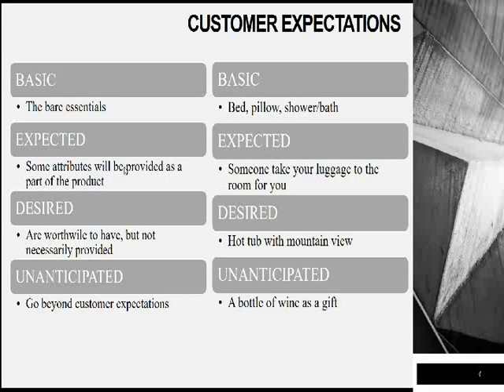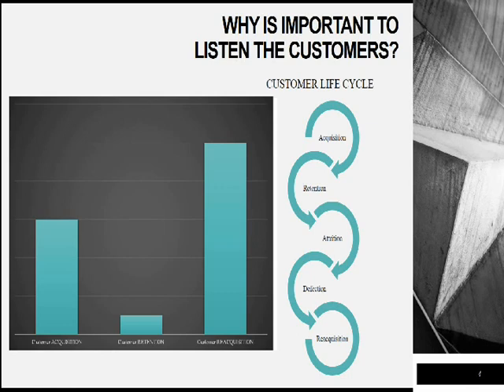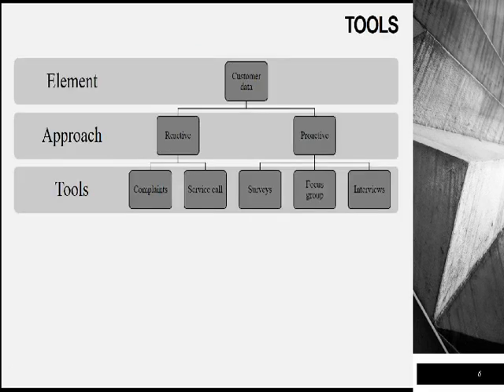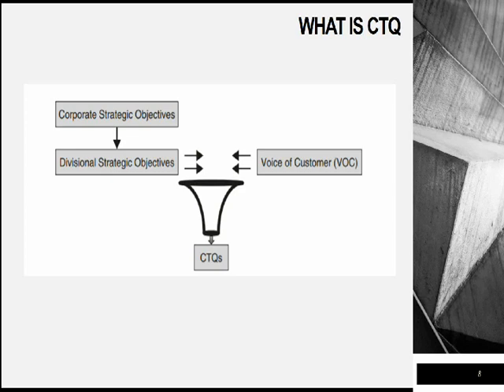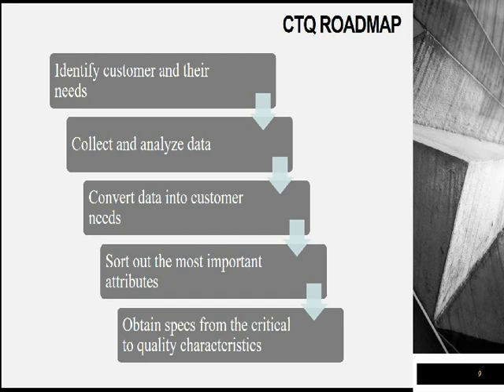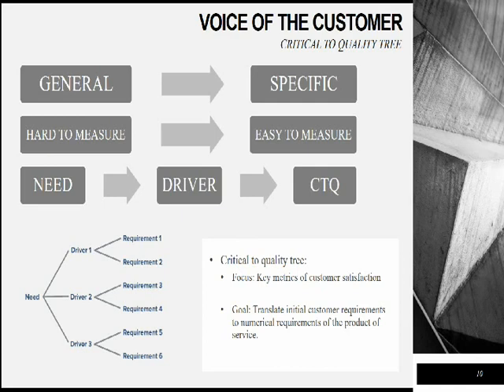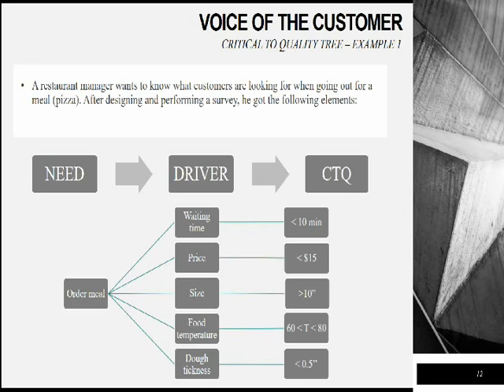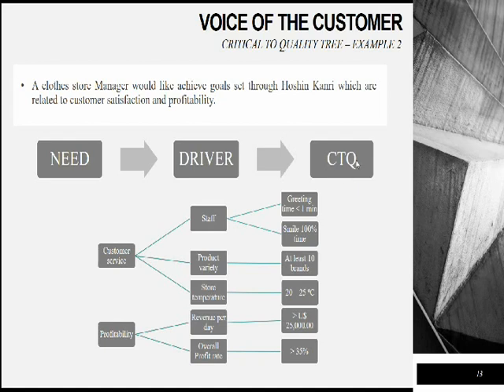Critical to quality VOC to CTQs lean six sigma training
In this video we are going to show a key element used in Lean Six Sigma projects: The voice of the customer.
The following topics are covered:
1. What is VOC
2. Why is so important to listen customer needs?
3. Customer identification
4. Data collection tools
5. Customer expectations
6. Voice of the Customer
7. CTQ tree
8. Example 1
9. Example 2